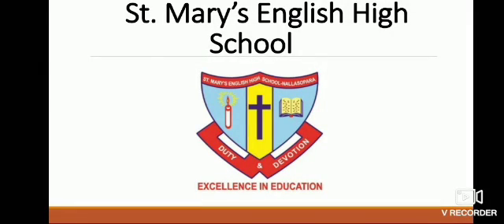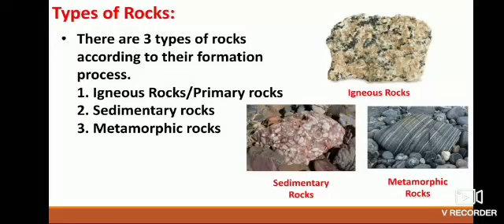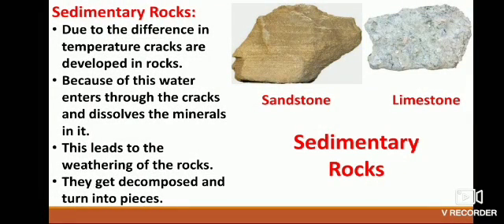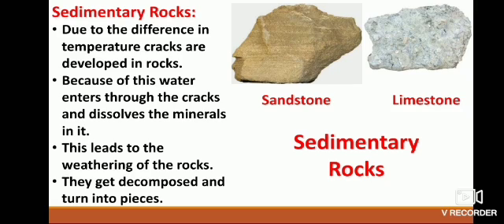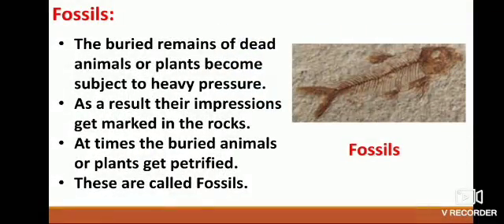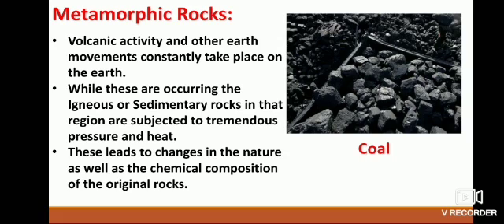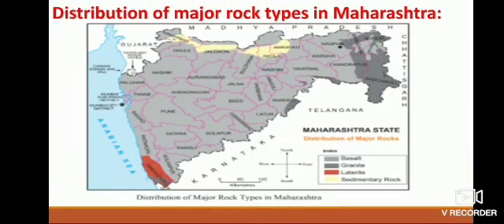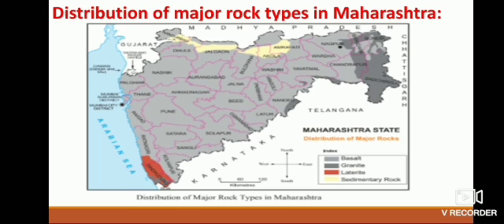Std:6.Sub: Geography.Ls.no.7. Rocks and Rock Types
Video on Rocks and Rock Types